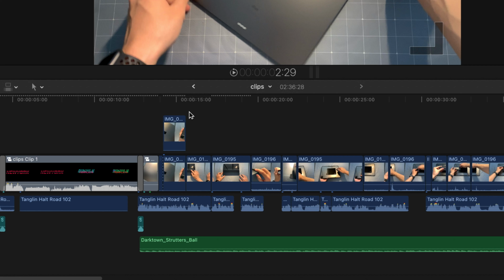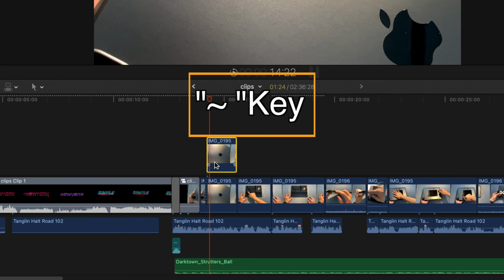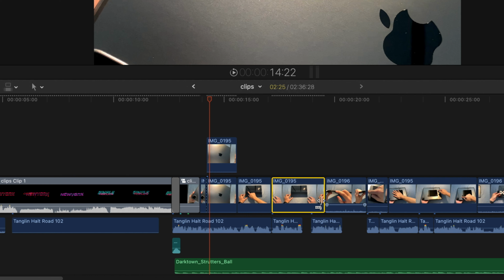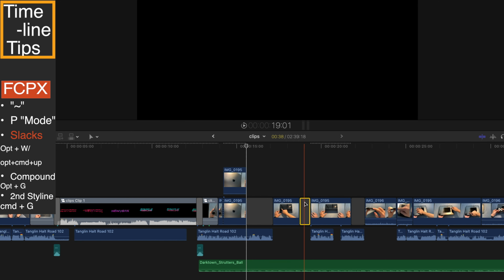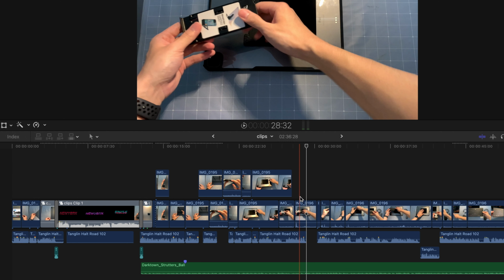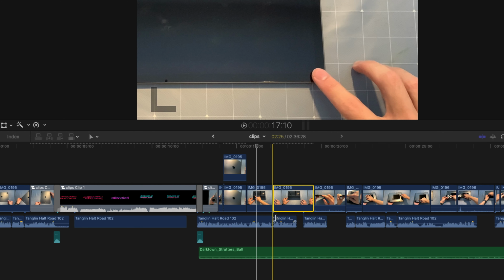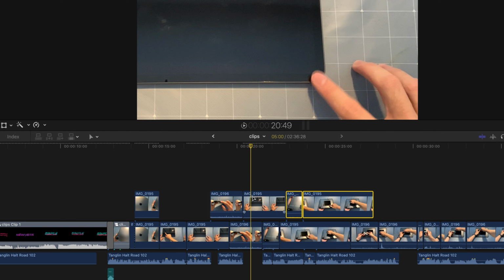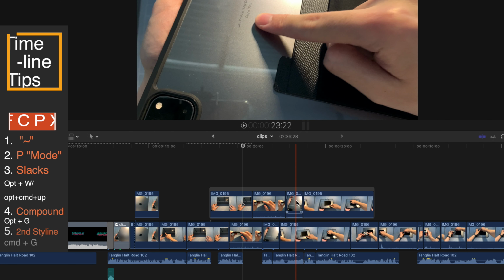5 FCPX Timeline Tips | Final Cut Pro X Tutorial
If you are switching from other editing software such as PR and Davinci Resolve, you might find yourself very uncomfortable with the Final Cut Pro X Timeline Settings. People might run into problems such as How to DO: Magnetic Timeline, Disconnect Clips, Position Tool, Storyline. To facilitate better editing (to simulate multi-track editing with no magnetic feature), you can:

1. Press & Hold "~" key to unlink clips from "primary storyline"
2. Use "Position Tool" for free adjustments along the timeline.
3. Create "slacks" (empty frames) using Opt + W
4. Compound Clips (Opt G)
5. 2nd storyline (cmd +G)